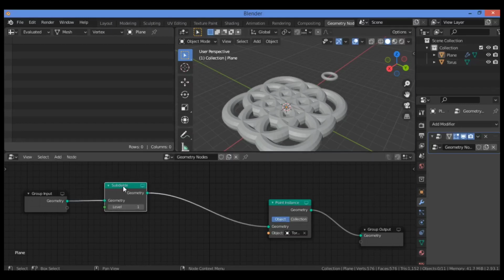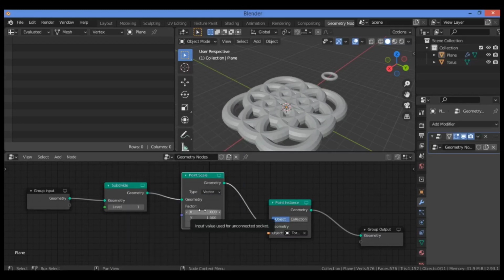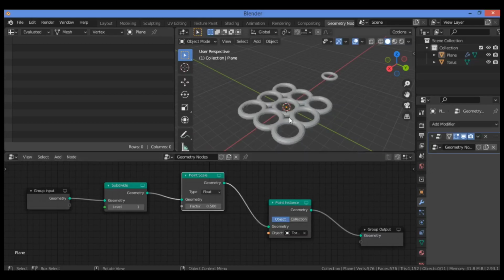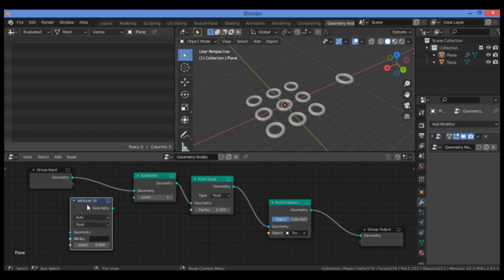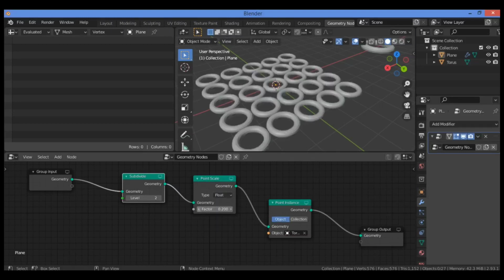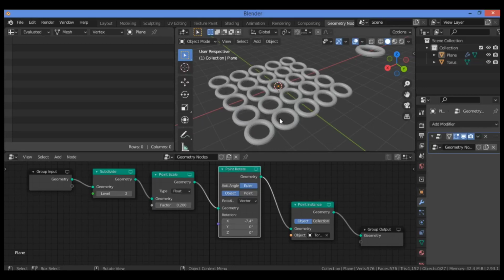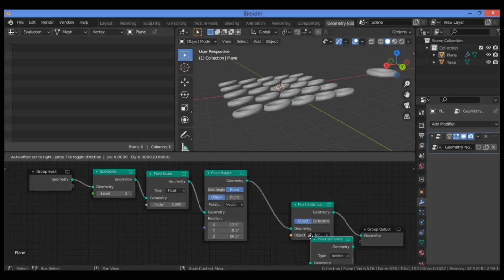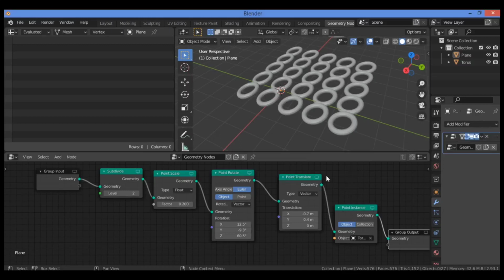Learn geometry nodes in Blender | Geometry nodes beginners tutorial part 2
In this tutorial i will be showing you how to use geometry nodes in Blender step by step; this tutorial is very helpful to learn geometry nodes in Blender fir beginners.